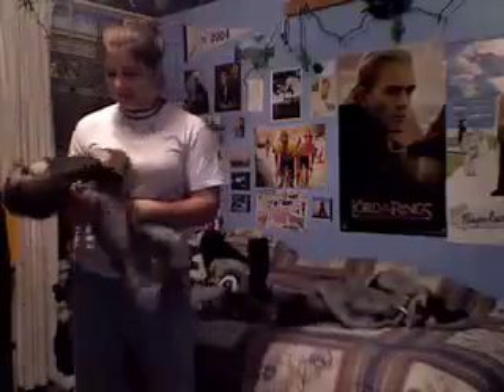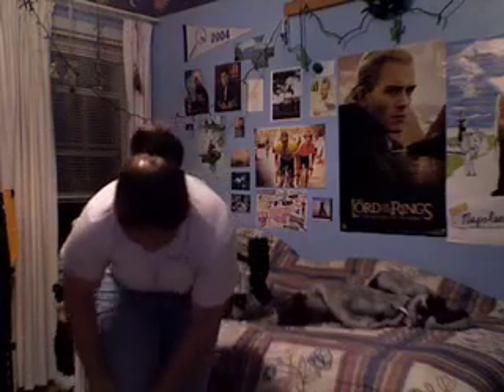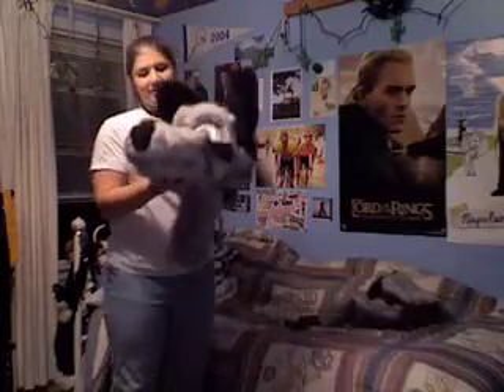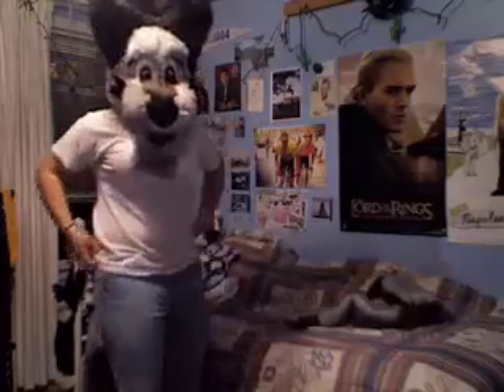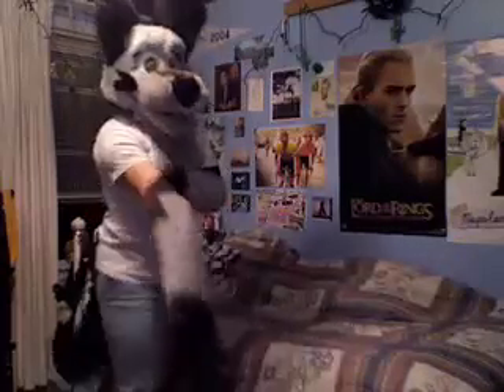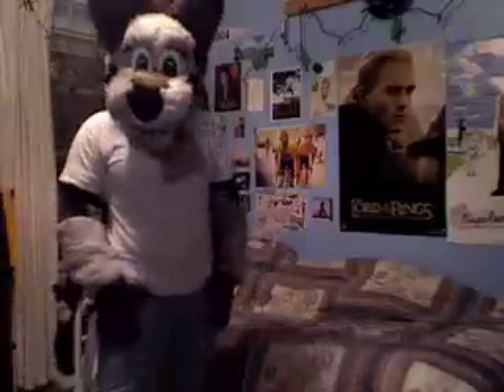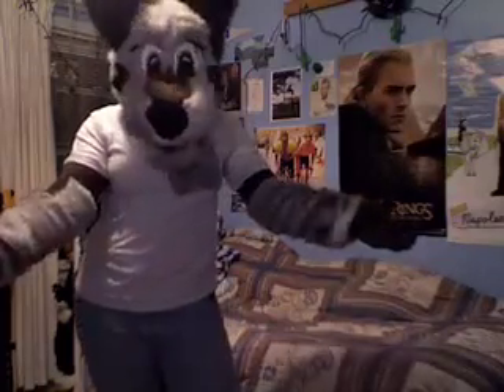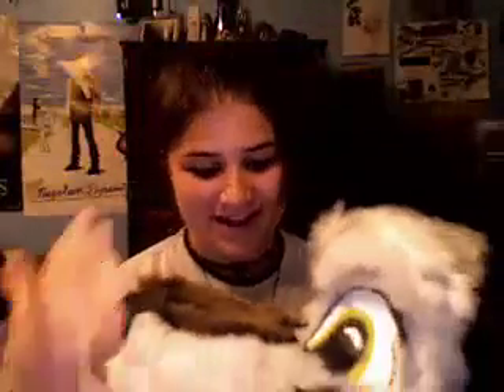Suitin' Up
Some of my friends asked me to do a suiting up video into KOtto. So here you go gouys! Enjoy! lol